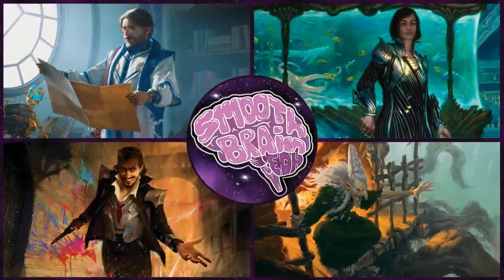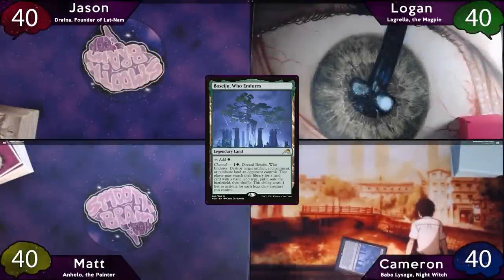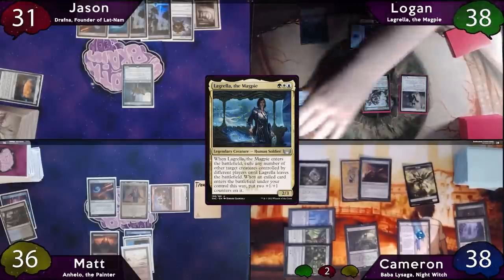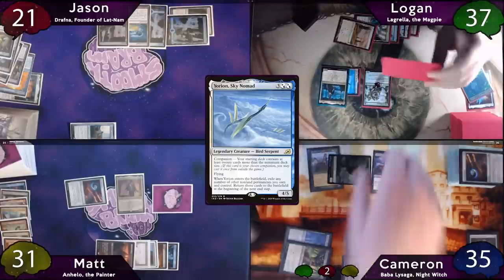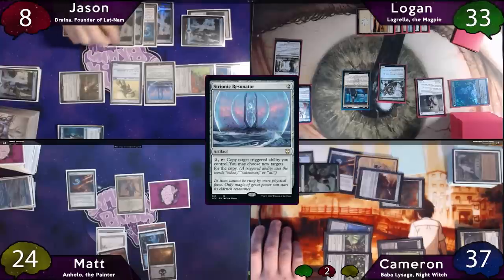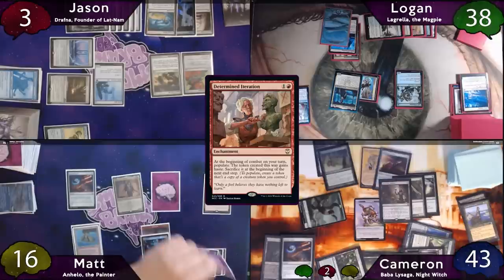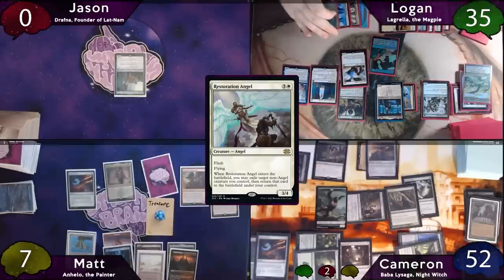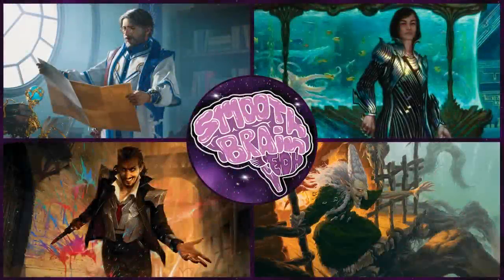Drafna vs Lagrella vs Anhelo vs Baba Lysaga | EDH Gameplay | Smooth Braid EDH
| Decklists |